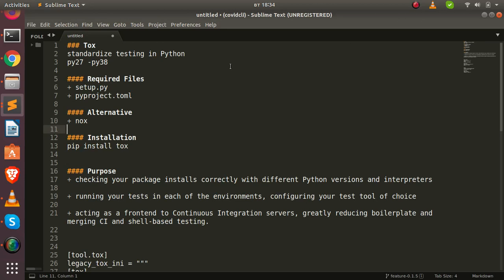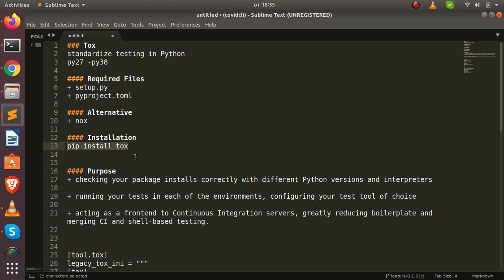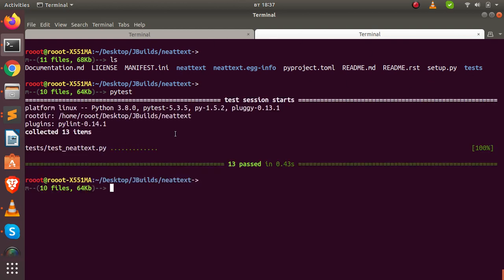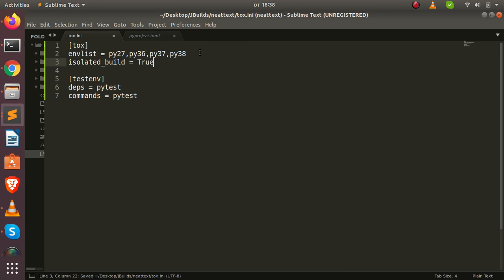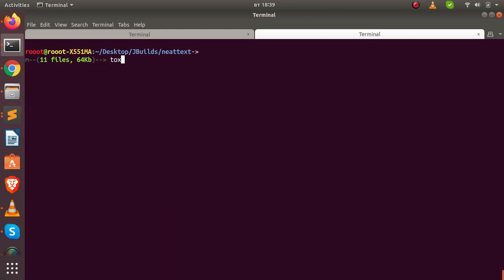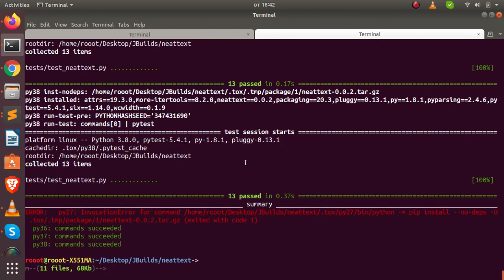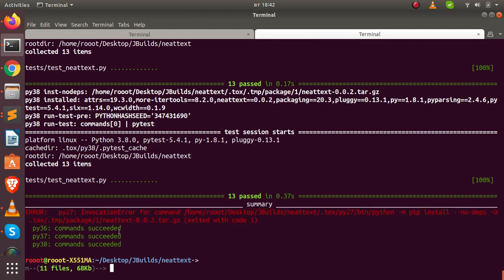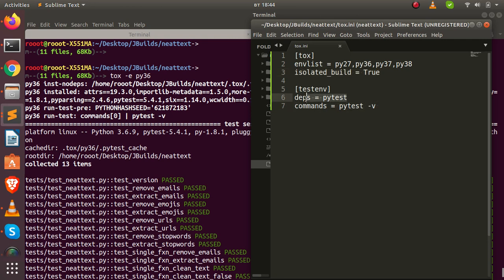Tox Python Tutorial : Unit testing your code in different python versions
In this tutorial we will see how to use tox to standardize our unit test on different python version.

==Installation==
pip install tox

J-Secur1ty JCharisTech
Jesus Saves